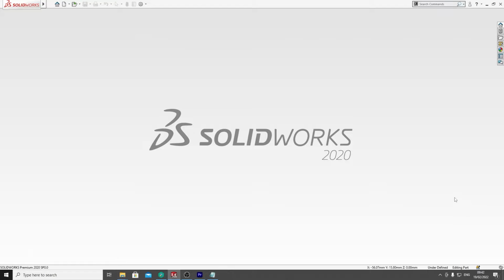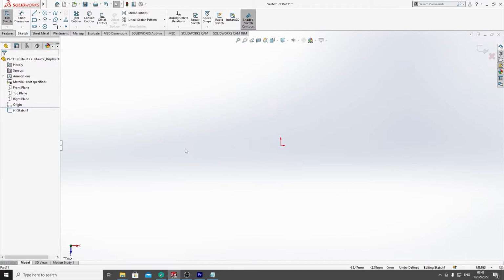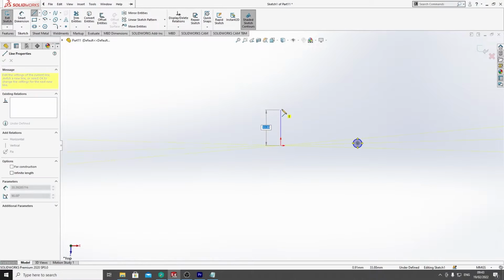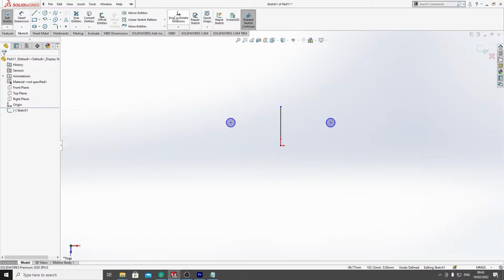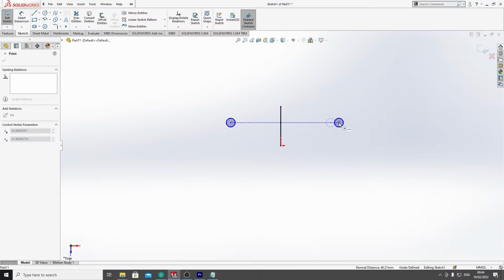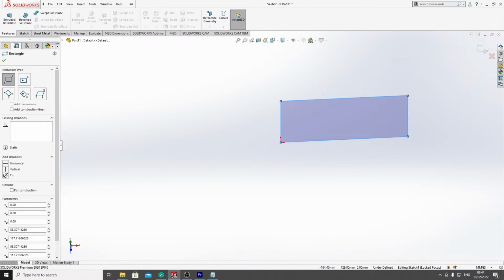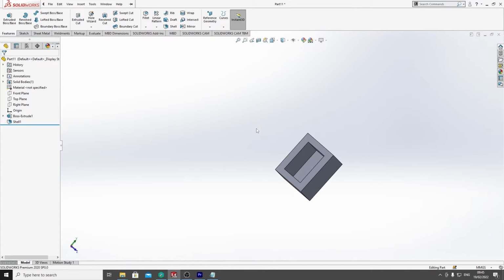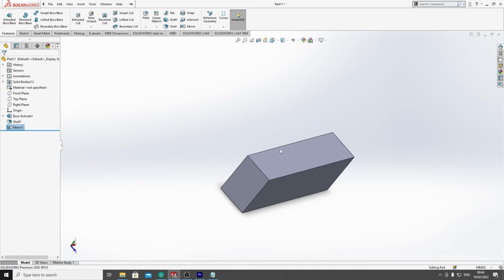Getting started with solidworks, using mirror, shell tools/features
Thanks. Getting started with solidworks, using mirror, shell tools/features